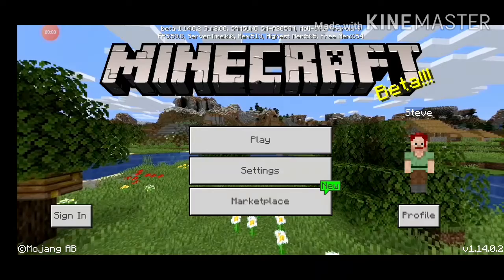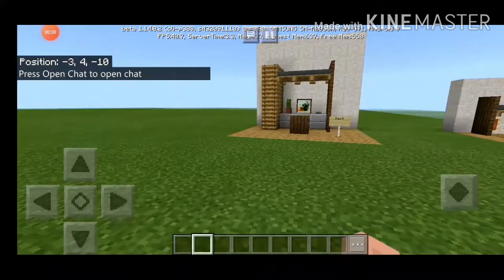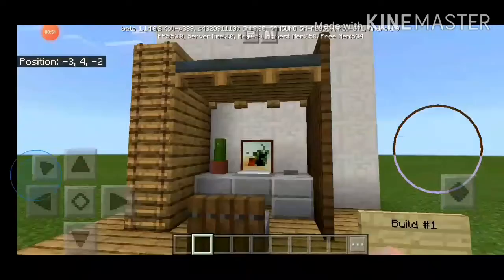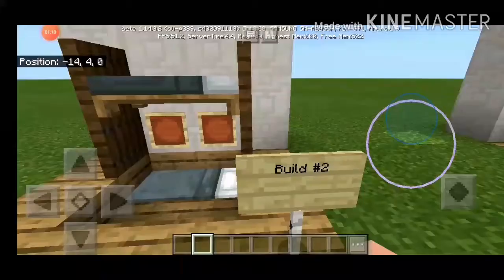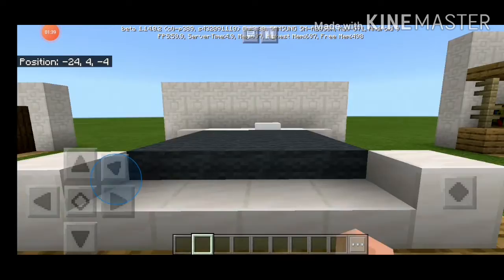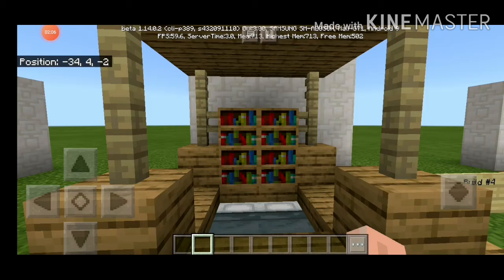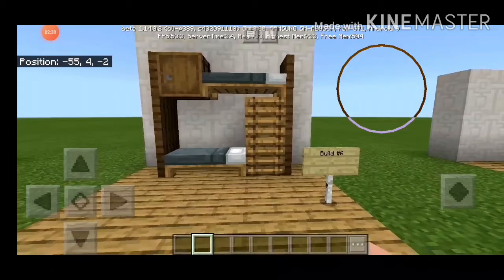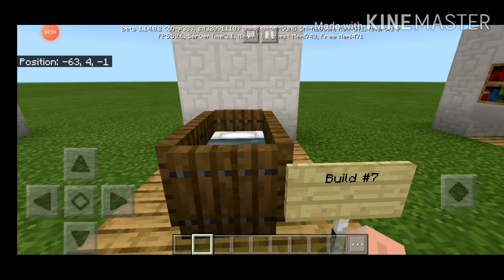+10 Bed Designs for Minecraft | Florence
+10 Bed Designs for Minecraft